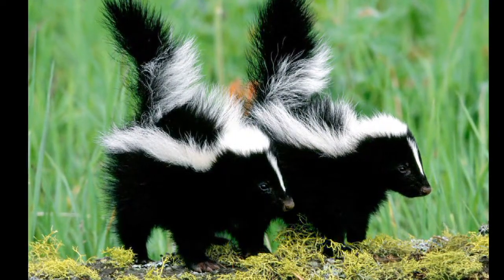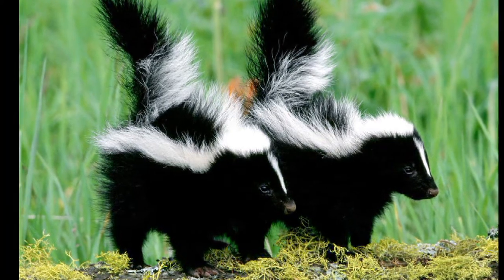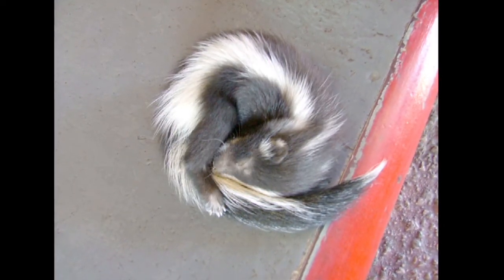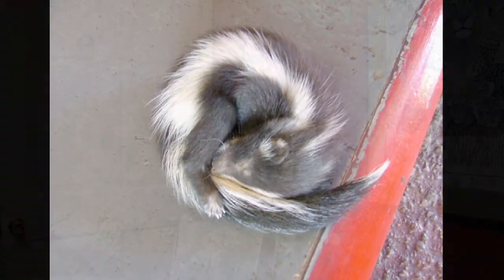Exotic Pets : Skunk Mating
When it comes to skunk mating, in general, the males are polygamists that prefer multiple female partners. Find out if a female skunk is a delayed fertilizer with information from a veterinarian in this free video on exotic pets and pet care.